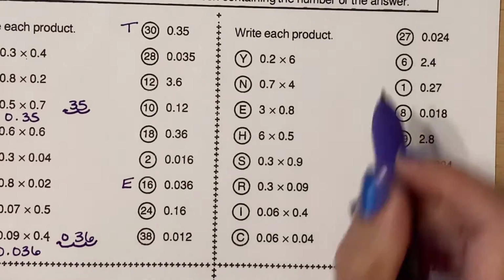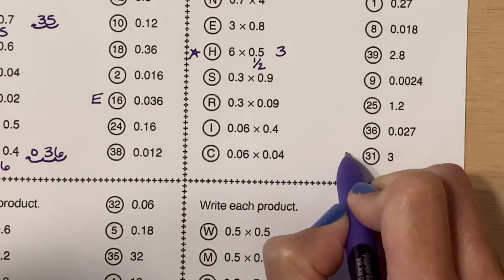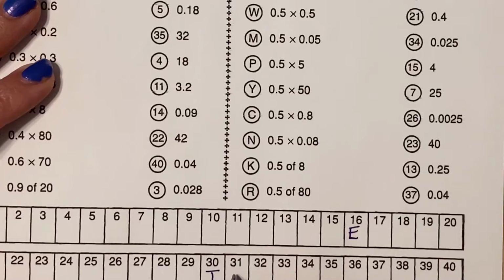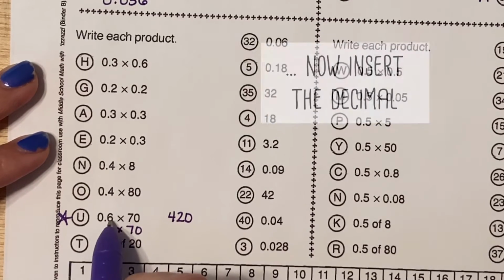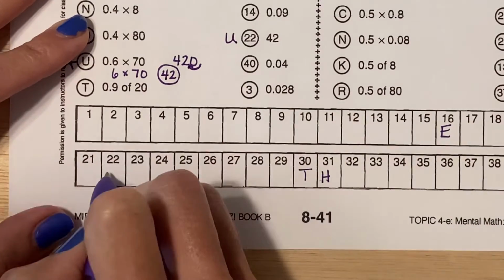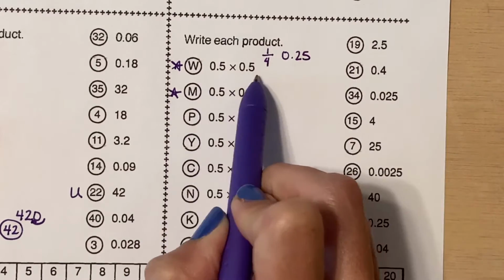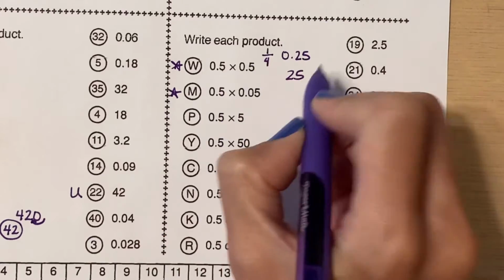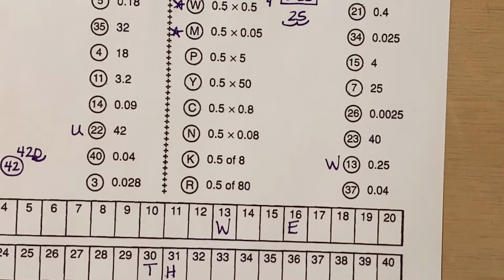Multiplying Decimals: using mental math (page B-41)